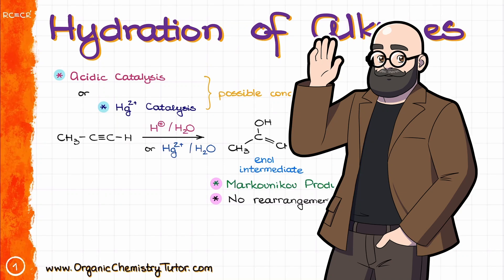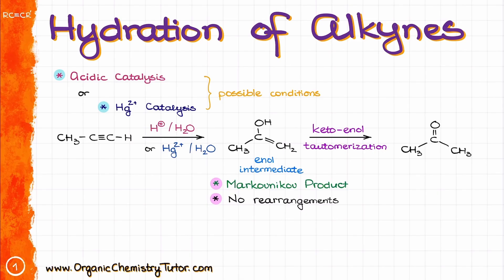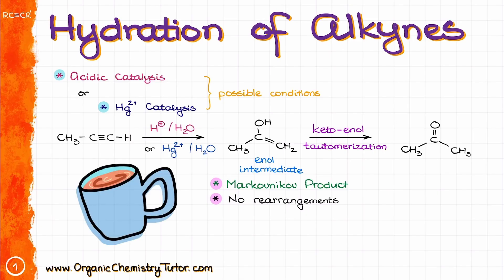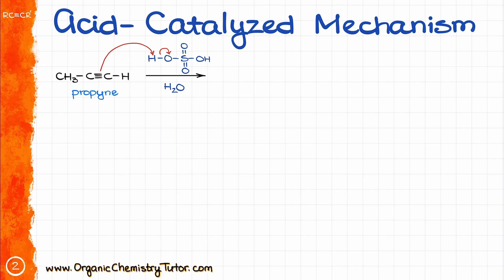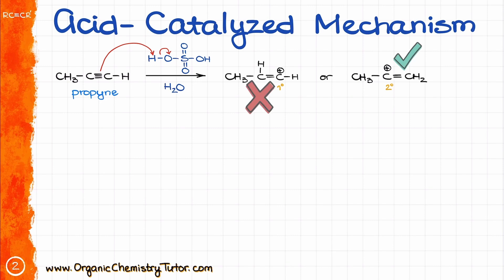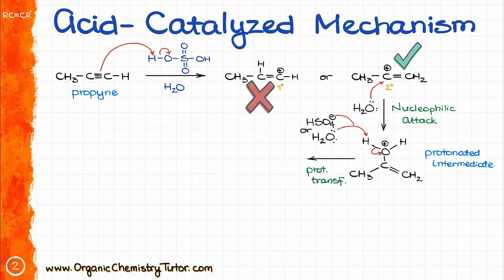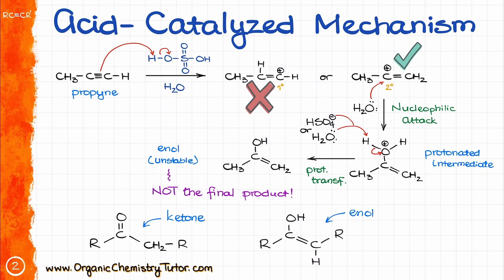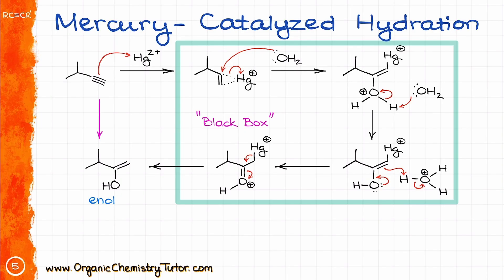Hydration of Alkynes = Markovnikov Addition of Water | Keto-Enol Tautomerism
In this video we'll go over the commonly taught mechanism of the alkyne hydration giving the enol intermediate which then undergoes the keto-enol tautomerism to give the final product--ketone.

00:00 Intro
00:48 Acid-catalyzed mechanism
02:23 Keto-enol tautomerism
04:36 Mechanism overview
05:19 Shortcut
06:50 Mercury-catalyzed mechanism